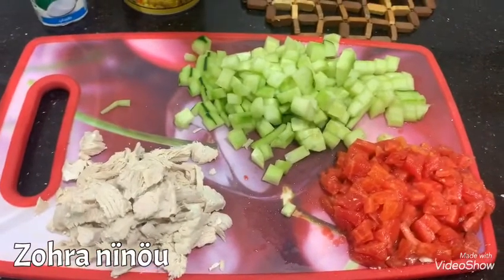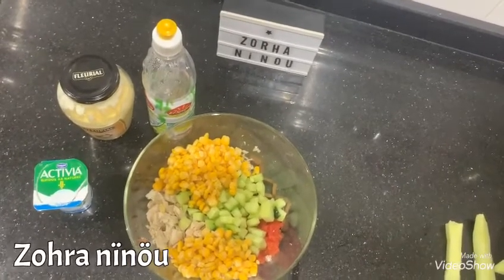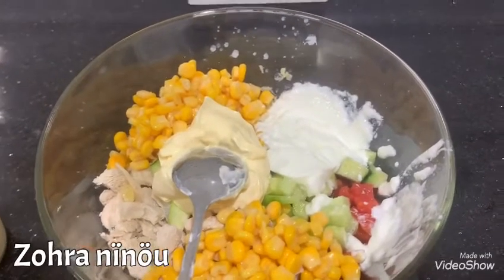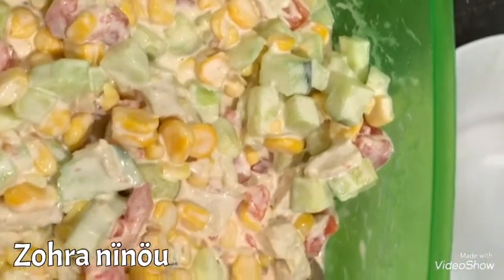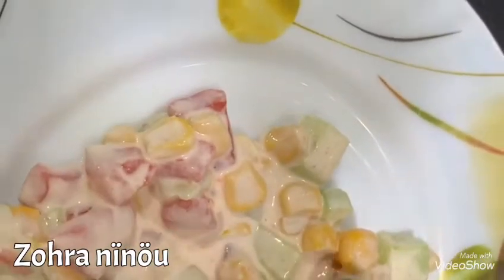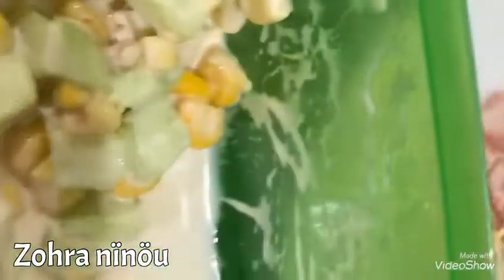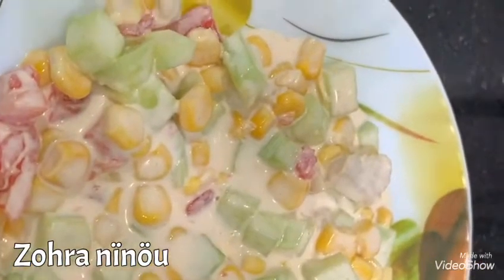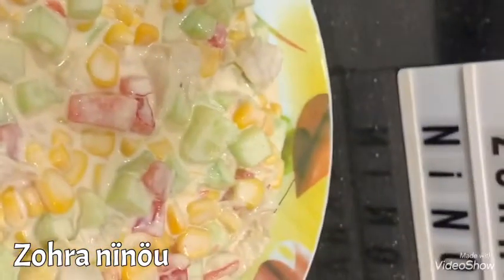سلطة لخيار مقبلة باردة خاصة للعيد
سلطة خيار تركية zohra nïnöu
صدر دجاج مغلي
خيار
طماطم
ماييس
مايوناز
ثوم
ياغوت ناتور
خل ملح